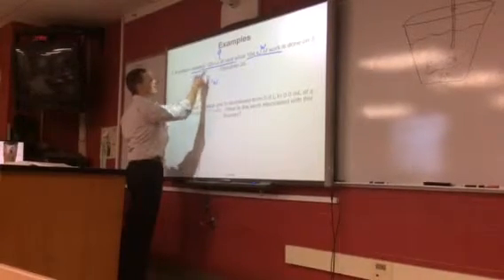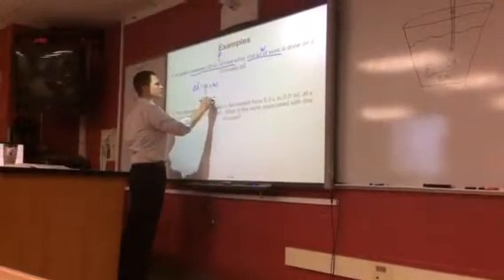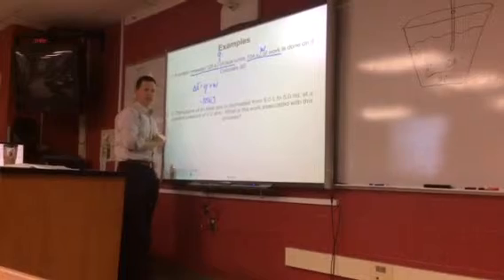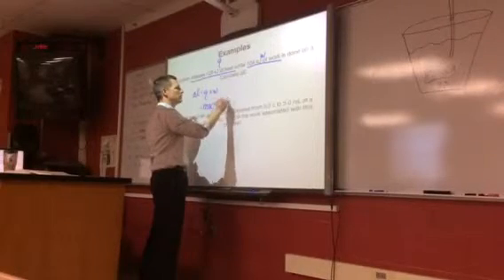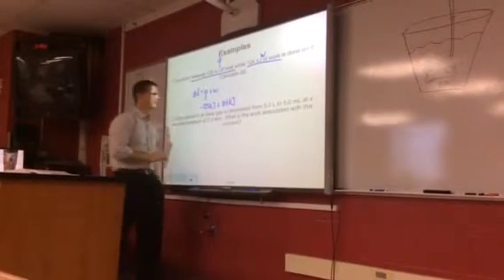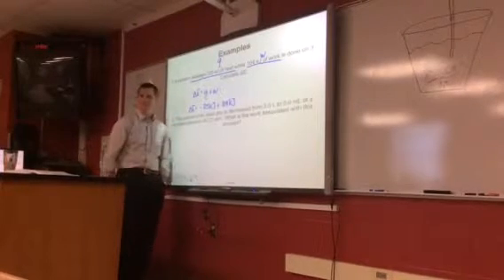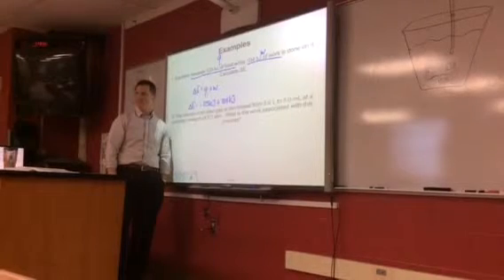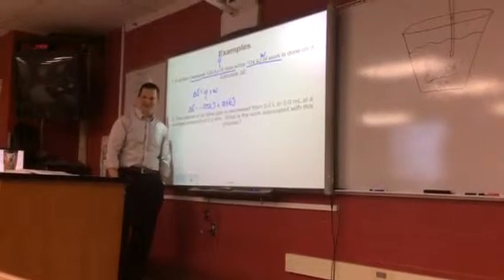Nov. 4 part2